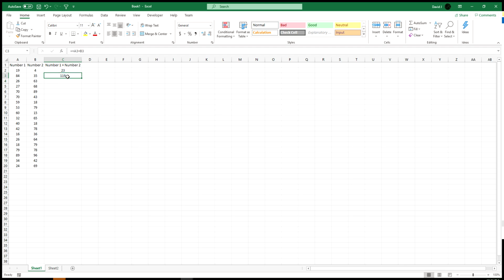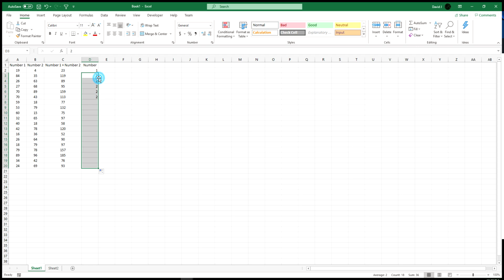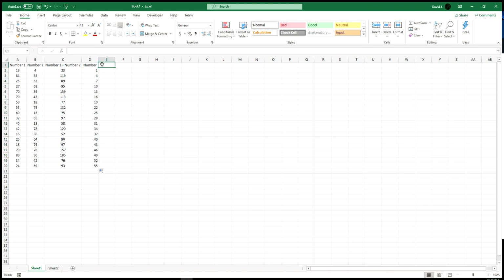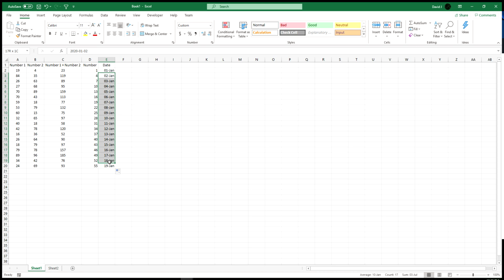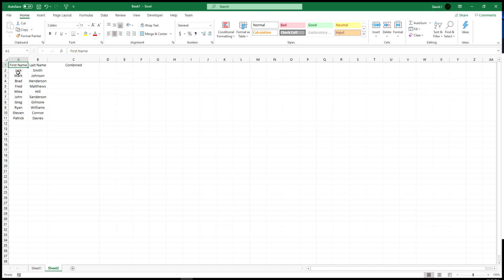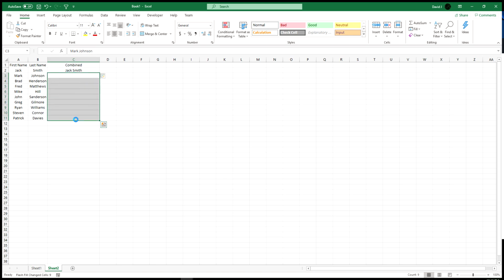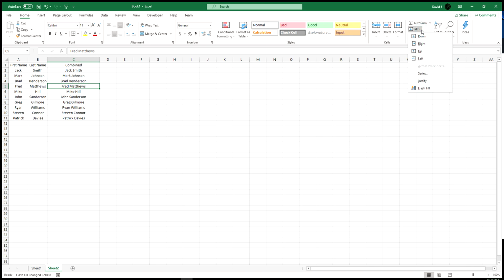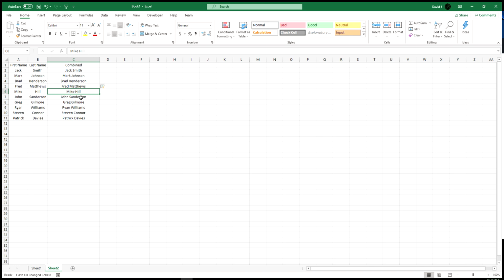How to Autofill and Flash Fill in Excel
This video will show you how you can save time when entering data in Excel with just a few clicks of the mouse!